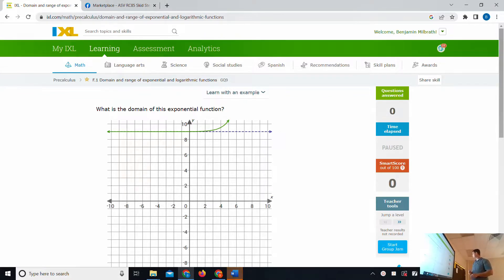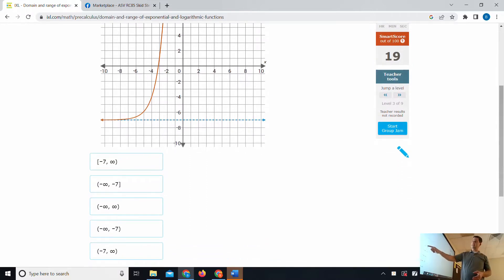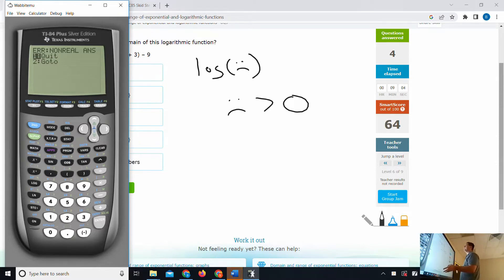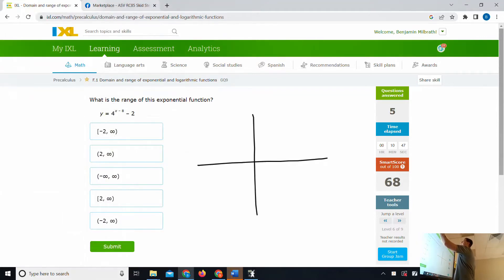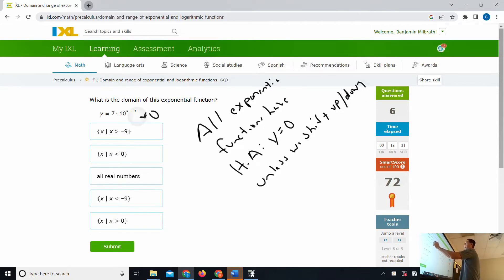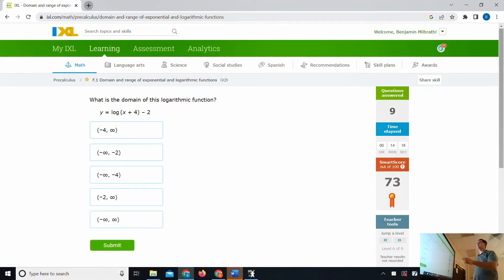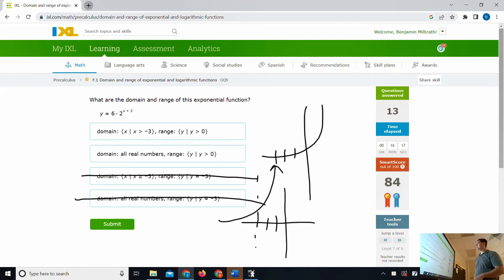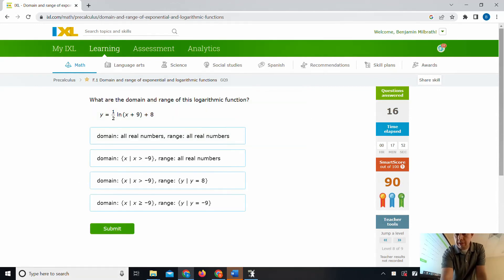IXL F.1 Domain and range of exponential and logarithmic functions